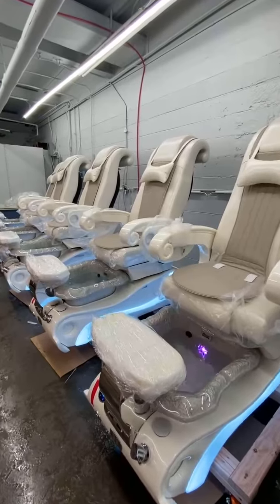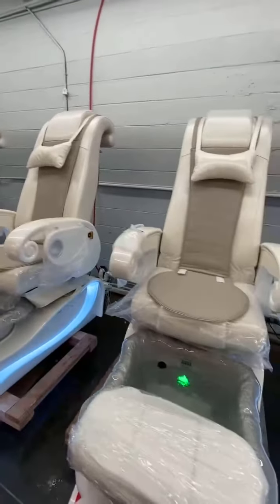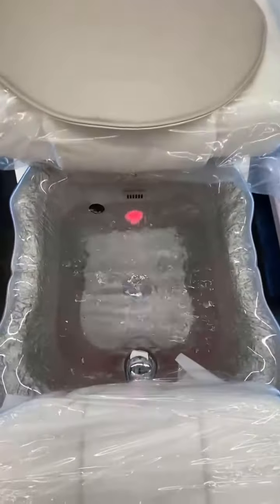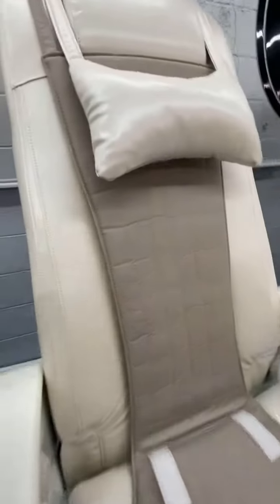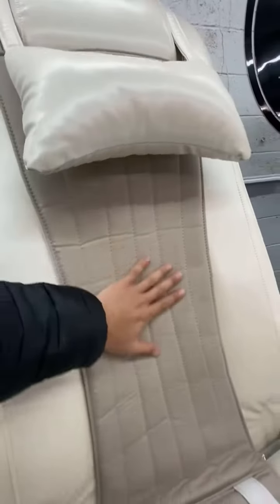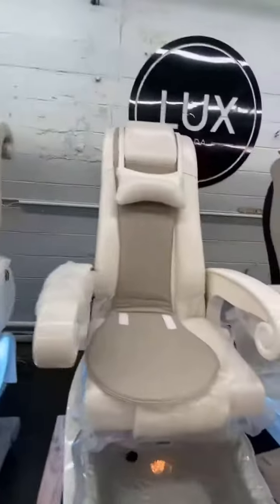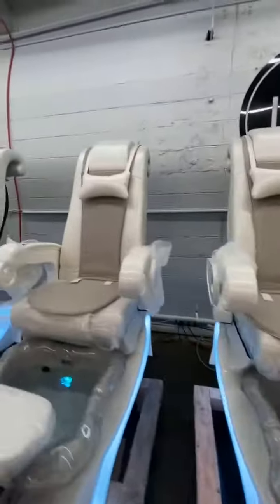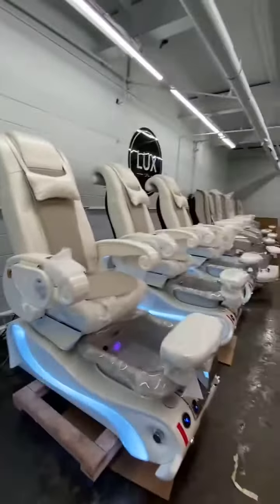LUXSPA x5 ES450 White Pedicure Chairs For Mr Jason SC Quality Check for Order #52706